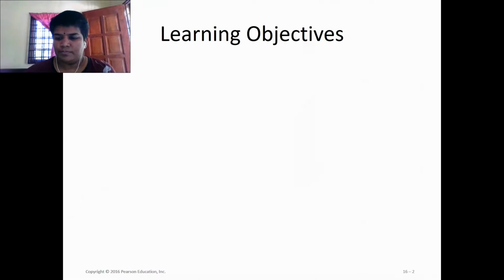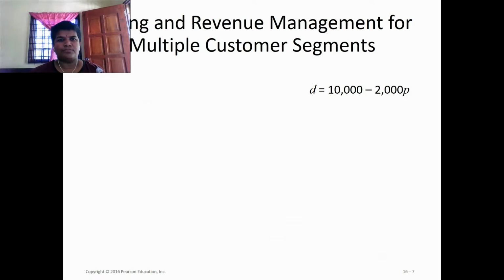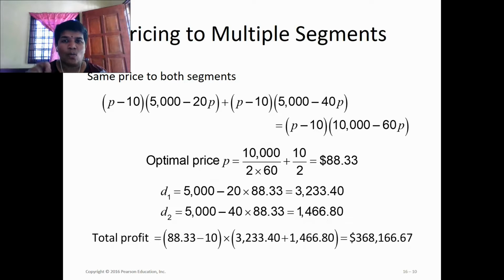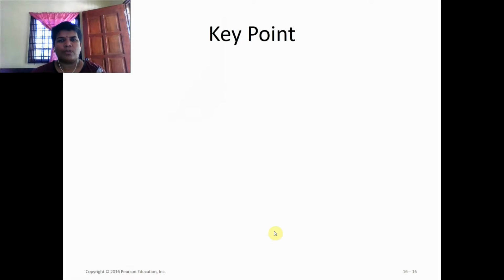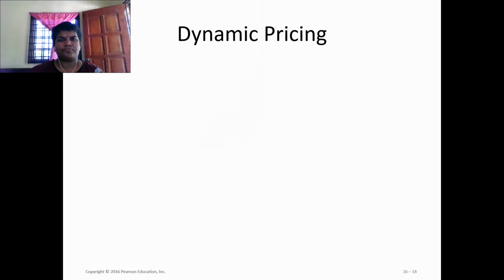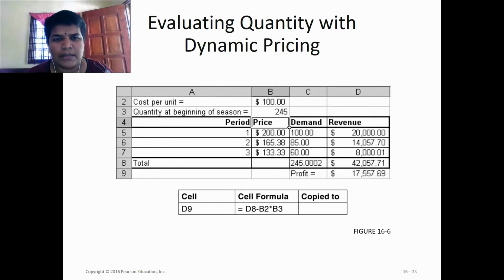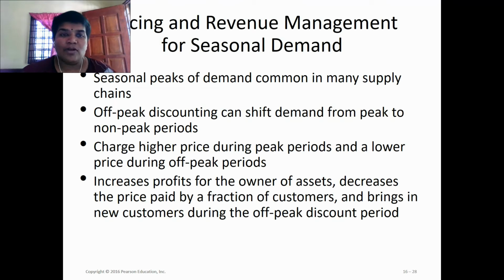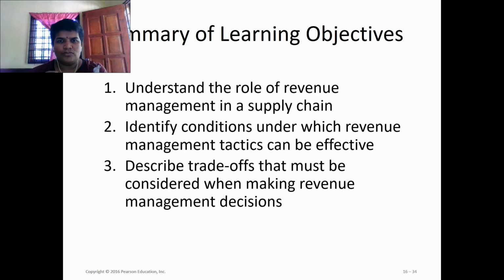Pricing and Revenue Management